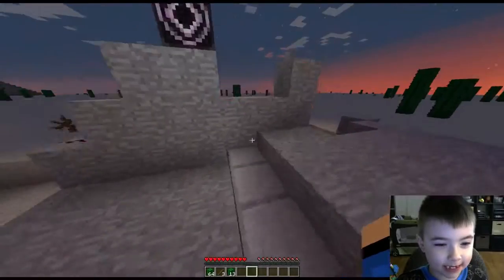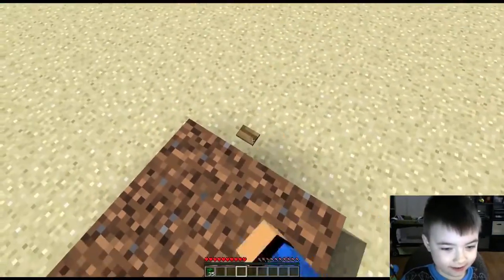Vanishing Door's and Failed Trolls!! (1.10 Minecraft Snapshot)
Thought of a cool way to make a door with the new structure blocks in 16w20a. Which lead me to the idea of trapping Cr33p3rColt in a structure. or should I say attempting to.